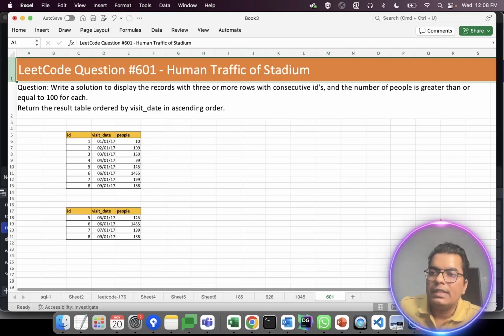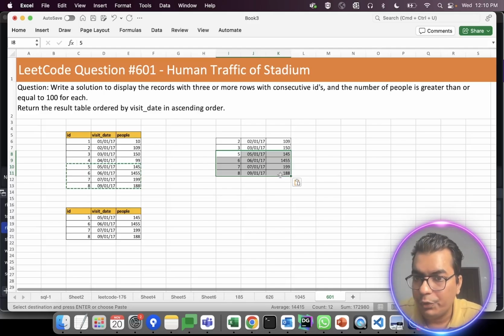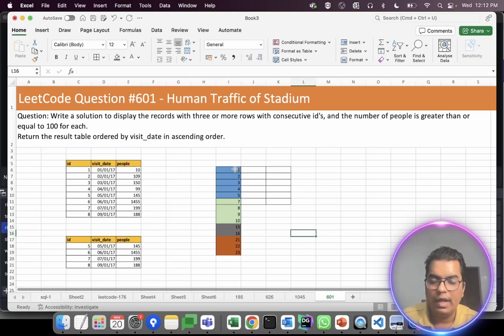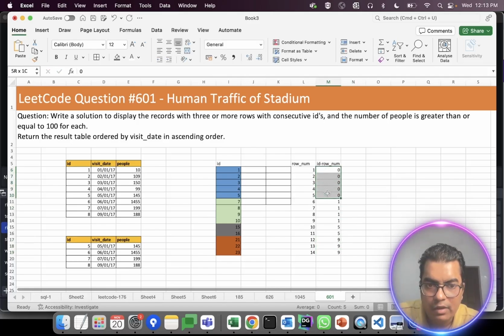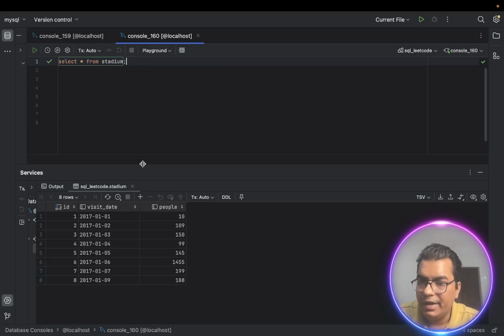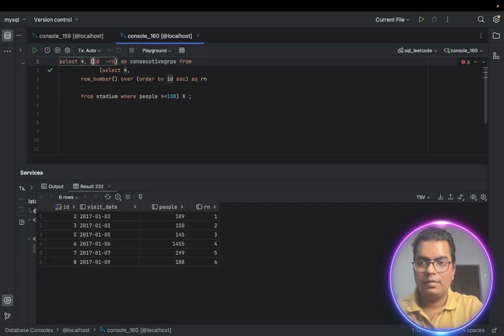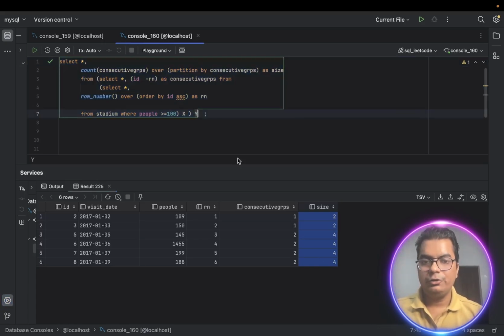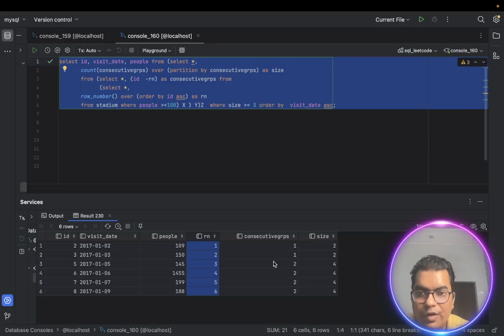#11 Leetcode 601(hard): Human Traffic of Stadium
LeetCode Problem 601, "Human Traffic of Stadium," is focused on finding the count of human traffic in a stadium using consecutive IDs within a specified window. The problem involves using the ROW_NUMBER() and COUNT() window functions in SQL to process the data.

Problem Breakdown
The problem involves tracking human traffic through a stadium by identifying consecutive intervals of IDs. The goal is to count how many consecutive human traffic periods (identified by rows) exist within a time window, using SQL window functions like ROW_NUMBER().

To implement this using SQL, we typically break it down into the following steps:

Create a Row Number: We can use the ROW_NUMBER() function to assign a unique ID to each row of human traffic data. This helps us track the rows in sequence.

Identify Consecutive IDs: Consecutive IDs are rows that have a difference of 1 between them. This can be achieved by comparing the row numbers in a partition and identifying where gaps in the sequence exist.

Window Function: The COUNT() window function is useful to count the number of consecutive traffic periods. You would apply this within a partition of the IDs, potentially using an offset or comparison logic to detect consecutive periods.